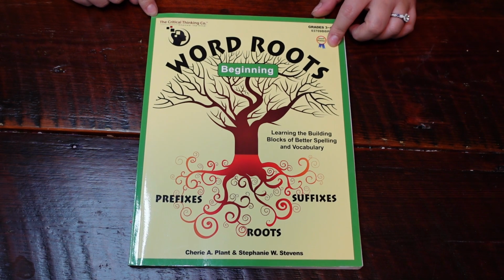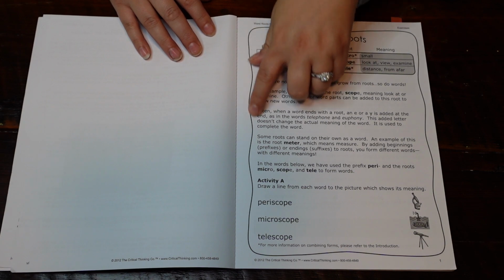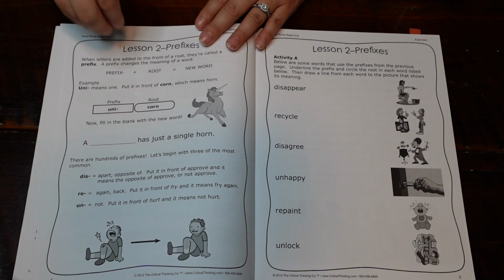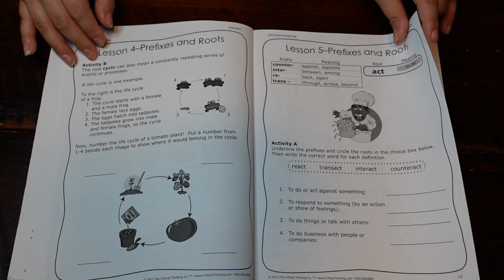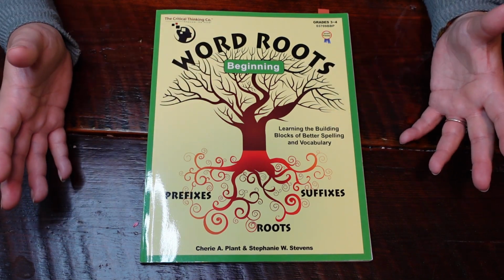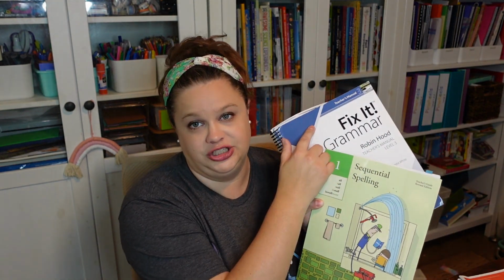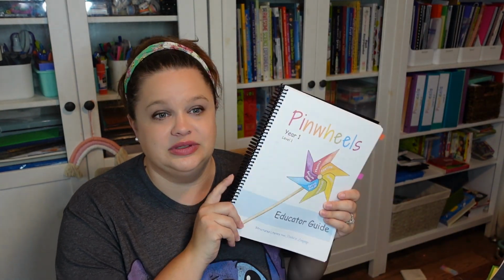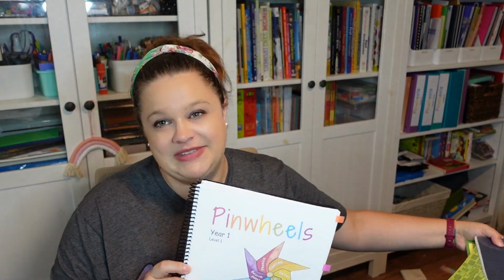LANGUAGE ARTS CURRICULUM PICKS 2023 - 2024 | A Homeschool Mom Collab | 8th, 4th grade | Kindergarten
Oh man! English Language Arts. What a doozy! These are the curriculum choices we have made to use for 8th grade, 4th grade, and Kindergarten for the upcoming 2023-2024 homeschool year.

Thank you to Shauna  @HomegrownHomeschool  and Davene  @CalmintheChaosHomeschool for hosting this collab! Please take a minute to check out their wonderful channels.

Items Mentioned:
Word Roots
Fix It! Grammar
Sequential Spelling
Evan Moor Real World Writing

💌thehomeschoolology(at)gmail(dot)com

🔗Affilate Links - An Easy Way for You to Help Support Homeschoolology!
Save 15% with Code: Homeschoolology